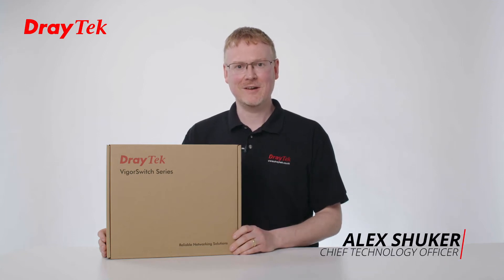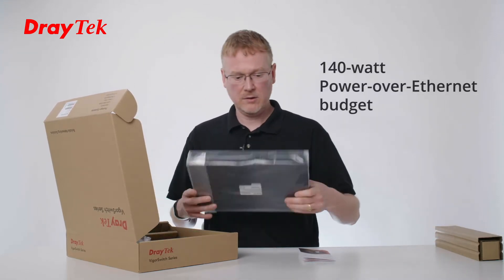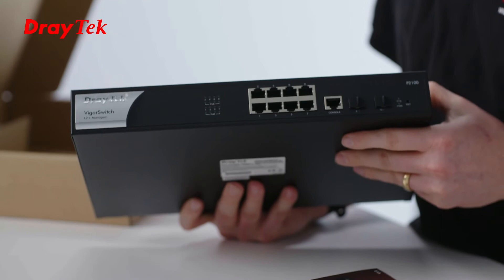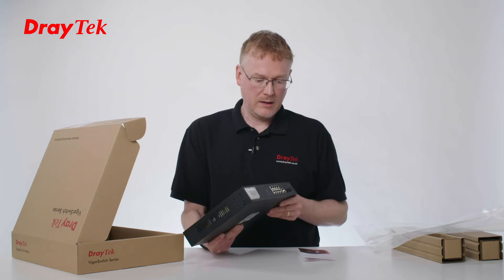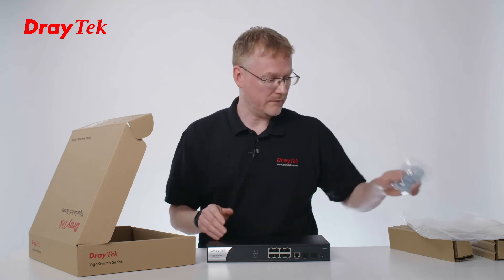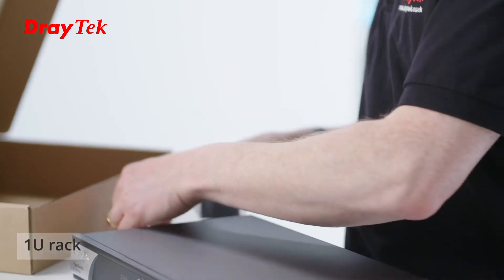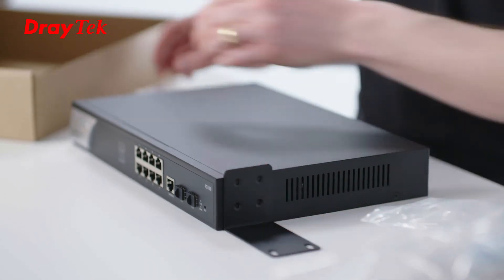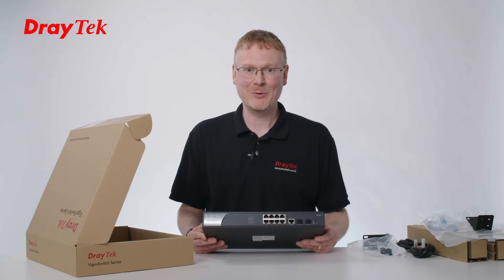Unboxing with Alex Shuker - VigorSwitch P2100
Take a look at what's inside the DrayTek VigorSwitch P2100 box.

8-Port Gigabit Layer 2+ Managed PoE+ Switch with 2 SFP Uplink Ports

The VigorSwitch P2100 is a high-performance, Layer 2+ Managed Ethernet switch. With 8 RJ-45 Gigabit LAN ports, it's ideal for adding network ports to a DrayTek Vigor router. The enterprise-level features allow your business to improve network stability and security.

The VigorSwitch P2100 is able to power your network devices via Power over Ethernet, with a generous 140 watt power budget to provide power to each of its 8 PoE / PoE+ enabled Gigabit LAN ports.

The VigorSwitch P2100 works superbly in standalone mode, but designed for centralised management, it can be provisioned and monitored by one of DrayTek’s central management platforms. These include the VigorACS management platform, VigorConnect on-site management and DrayTek’s router-based switch management These platforms allow you to drastically reduce the setup time required for a complex network and configure an entire DrayTek network remotely.